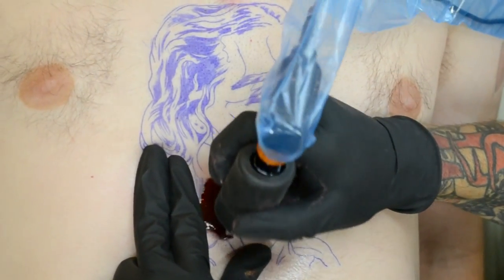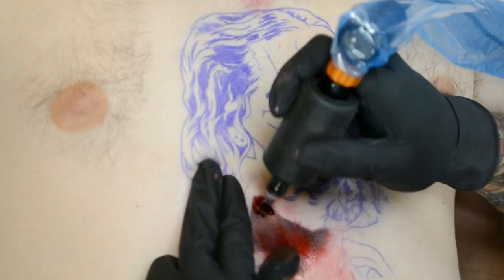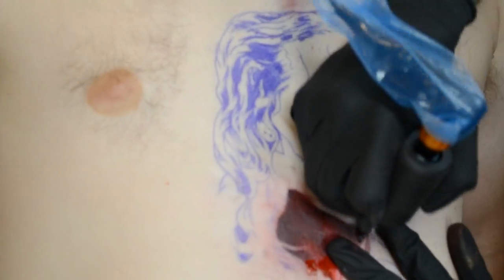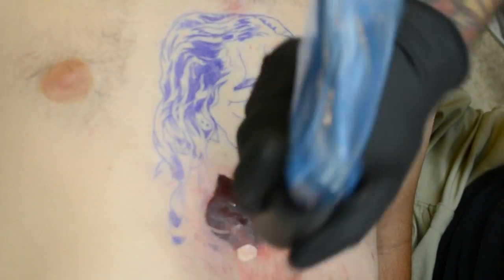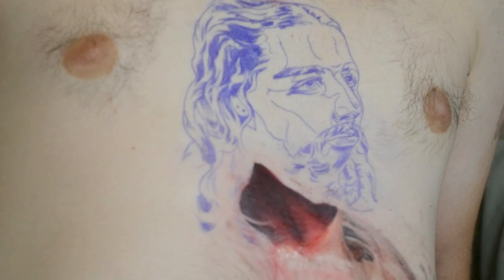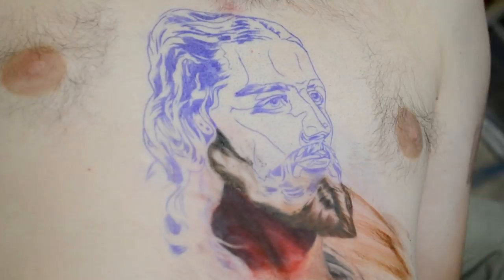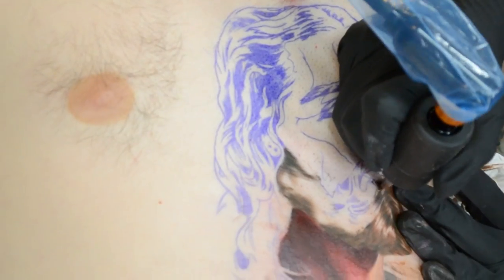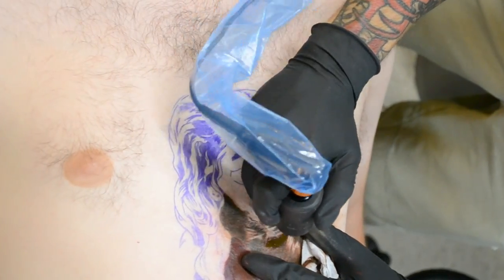Color Portrait Tattoo by David Castillo (Part 1)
Please support a fellow artist if any videos have helped you by the following:
3.  Like my artist page on Facebook please

Real-Time Videos for the Color Portrait of Jesus, Black and Grey Train and this film will be for sale soon